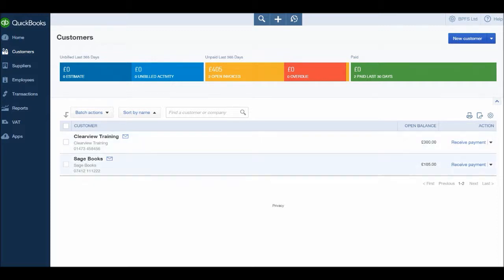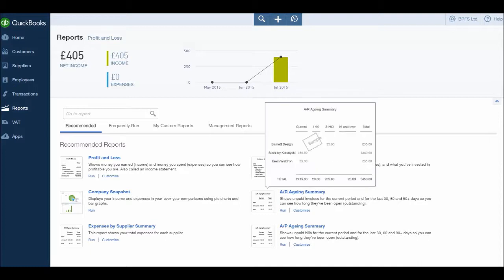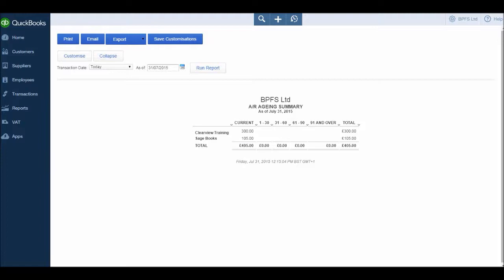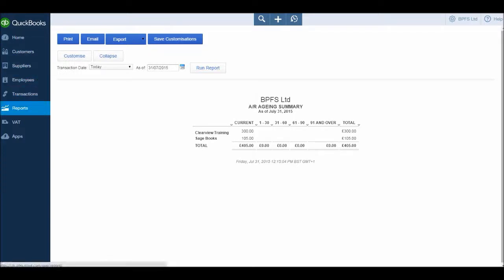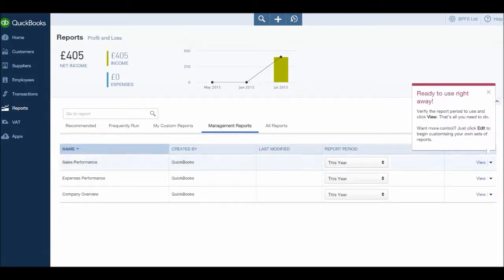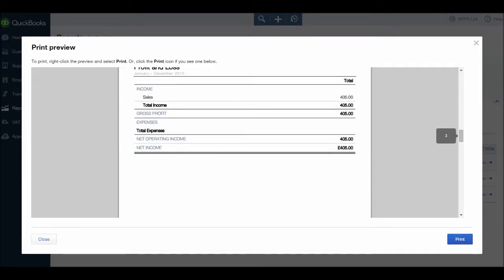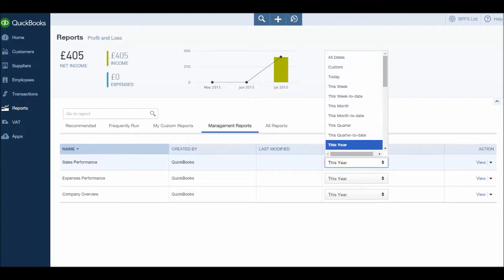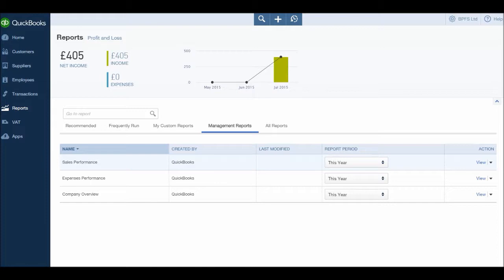QuickBooks Tutorial - Part 7 - Customer Reports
Free QuickBooks Online Tutorial and Training

In this video I teach you how to view certain management reports on QuickBooks

Try Crunch Accounting Software!